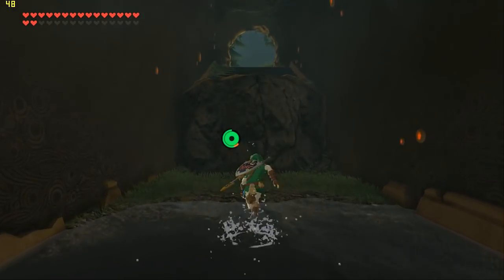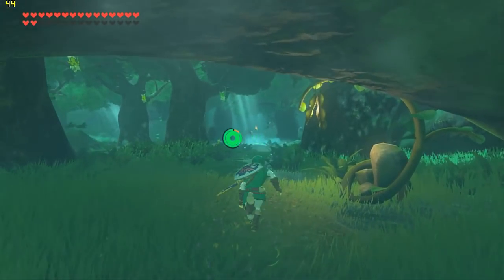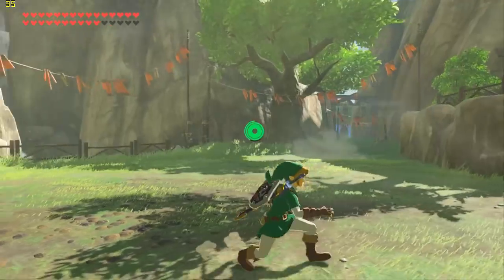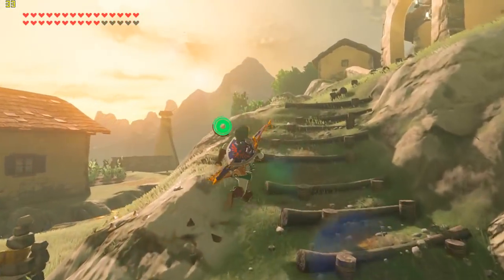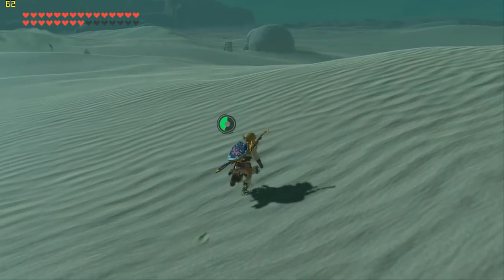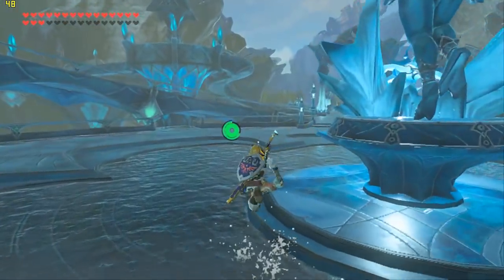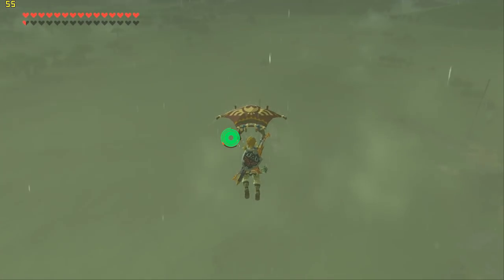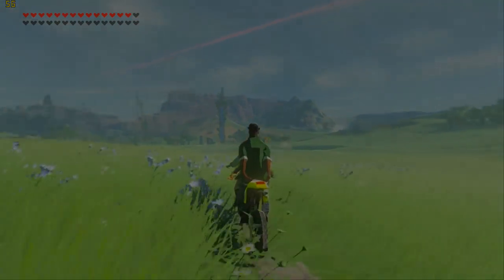Cemu 1.11.3 | i5 Performance Testing | Zelda Breath of the Wild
How well does an Intel i5 6400 perform in Cemu 1.11.3 when playing Zelda Breath of the Wild using dual-core recompiler mode? Watch and find out!

► My Settings

Active applications were kept to a minimum only using fraps for fps and nvidia shadowplay for screencapping.

►Specs: Win 10 x64 / i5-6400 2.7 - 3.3 GHz / 16GB DDR4 2133 / GTX 1050 Ti
- High Performance Power
►Cemu / Game both on an 850 EVO SSD
► NVIDIA Settings (388.71)
Prefer max performance, threaded optimization
► CEMU Settings
VSync Off, Full Screen, Fence Skip, Low GPU Buffer Cache Accuracy, GX2DrawDone OFF, Custom Timer: CEMU Default 1x, Default MM Time Accuracy
- Dual Core Recompiler
► Graphics Packs: Unlocked FPS++
► BOTW 1.4.1, DLC 3.0, Cache 9584